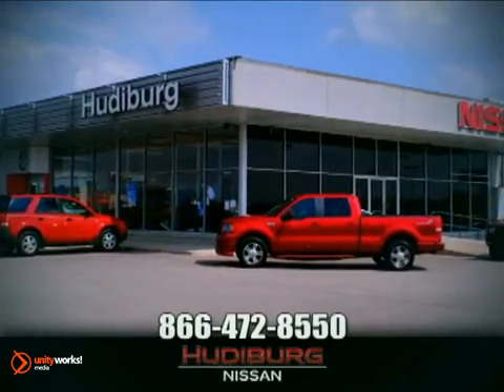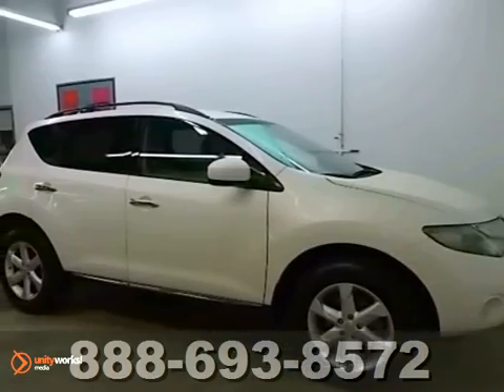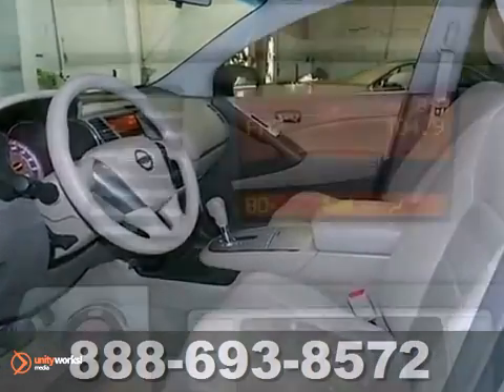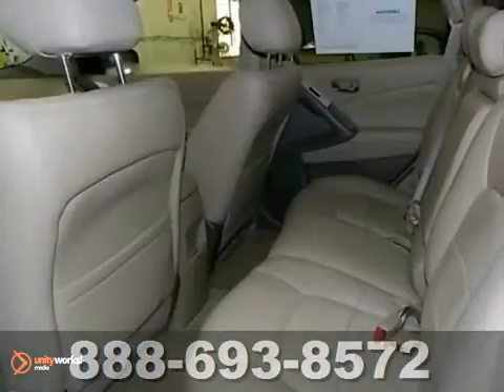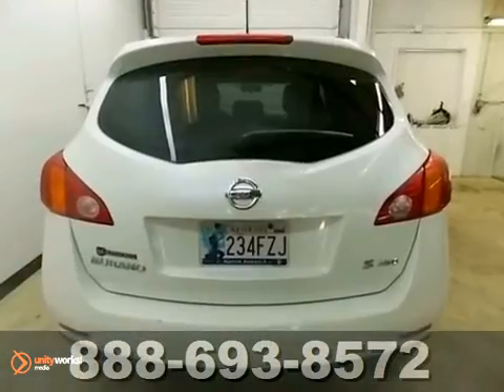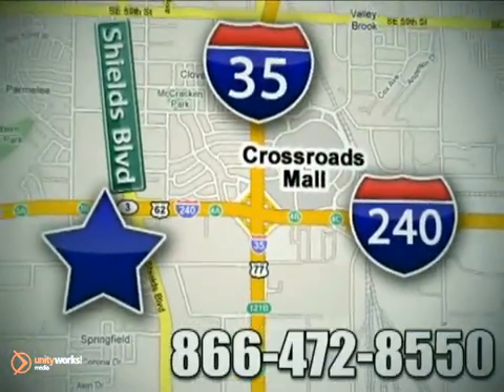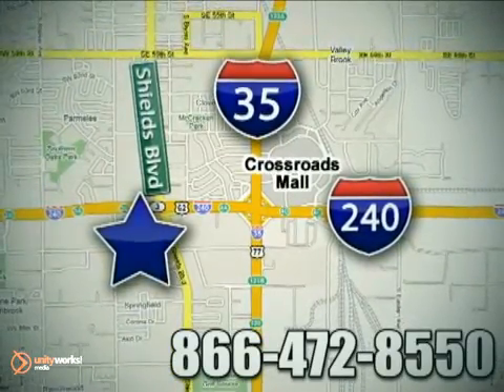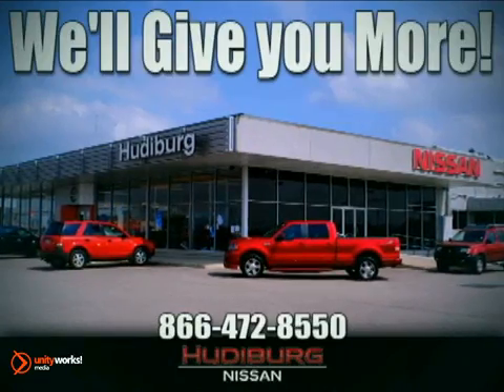2009 Nissan MURANO Oklahoma-City OK Norman OK Tulsa, OK B36629 - SOLD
Year: 2009
Make: Nissan
Model: MURANO
Trim: S
Engine: 3.5 Liter 6 Cylinder
Transmission: 4 Speed Automatic
Color: White
Interior: Beige
Mileage: 60983
Stock #: B36629
CVT WITH XTRONIC AWD AND BEIGE W/LEATHER APPOINTED SEAT TRIM. ALL THE RIGHT INGREDIENTS! COME TO THE EXPERTS! BE THE TALK OF THE TOWN WHEN YOU ROLL DOWN THE STREET IN THIS STUNNING-LOOKING 2009 NISSAN